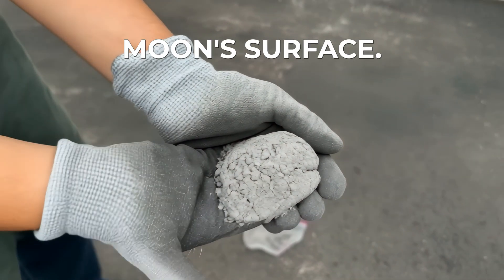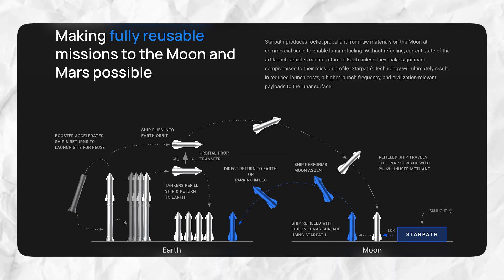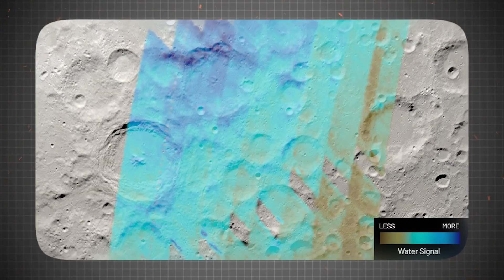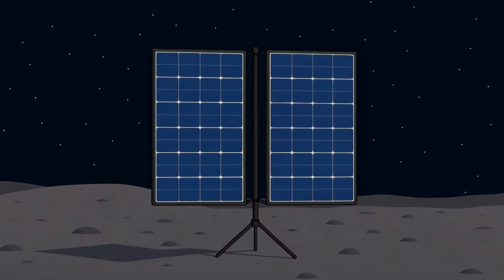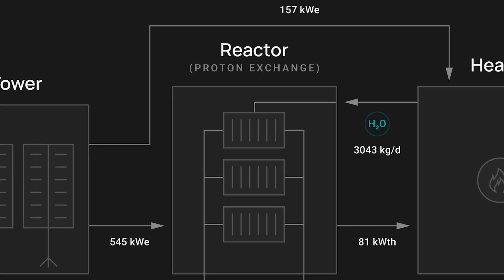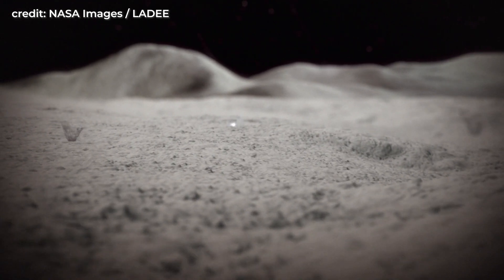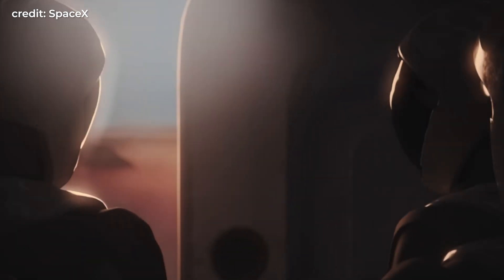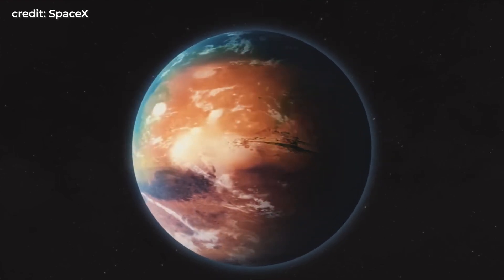Can Moon Dirt be the Key to Multiplanetary Life?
Could lifeless lunar dirt hold the key to settling other planets? In this episode, we explore how startup @Starpath_Robotics is transforming Moon and Mars dirt into rocket fuel — and why this innovation is key to making life multiplanetary.

CTO and co-founder Mihir Gondhalekar walks us through the tech behind their lunar fuel production system: a massive deployable solar power tower, autonomous mining rovers, and a reactor capable of extracting water ice and turning it into liquid oxygen — a key propellant for rockets like SpaceX’s Starship.

Learn how building “gas stations” on the Moon and Mars could radically expand cargo capacity, reduce mission costs, and unlock long-term human settlement beyond Earth.

📌 Key Chapters
00:00 - Introduction
00:21 - The problem statement of making life multiplanetary
02:12 - What's in Moon and Mars dirt?
03:26 - Why does water ice matter?
04:17 - Starpath's 3 part technology stack
09:05 - How does Starpath's technology help make life multiplanetary